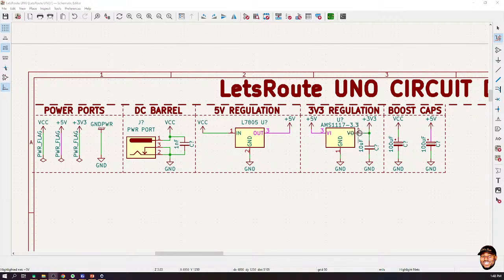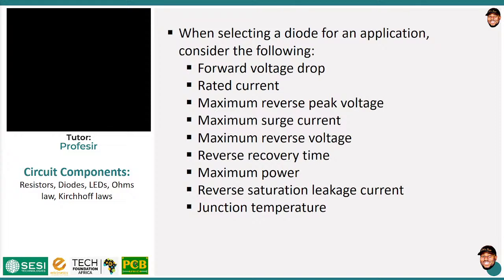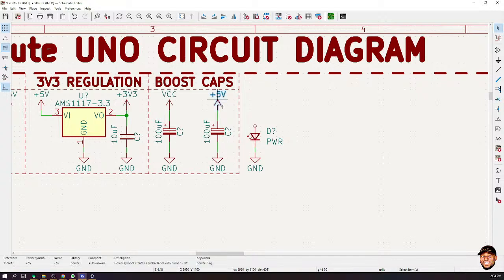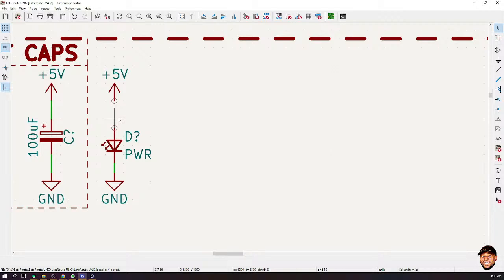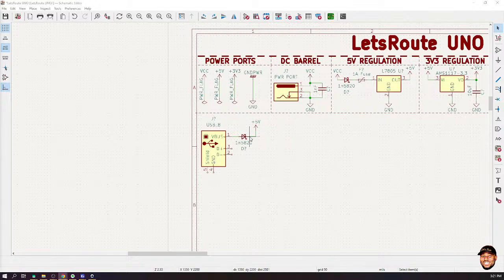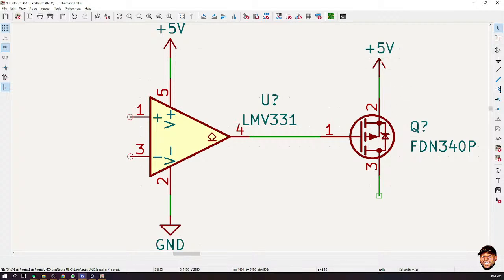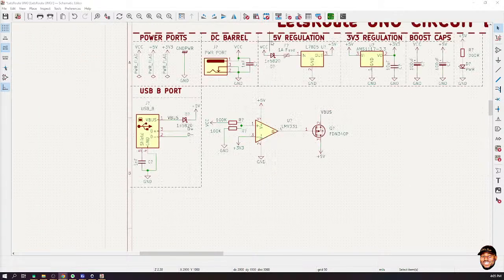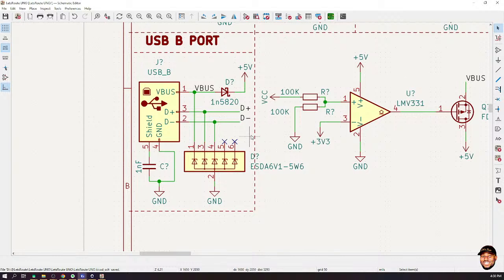Electronics Hardware Design Training - Lesson 2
This training is on basic electronics hardware design